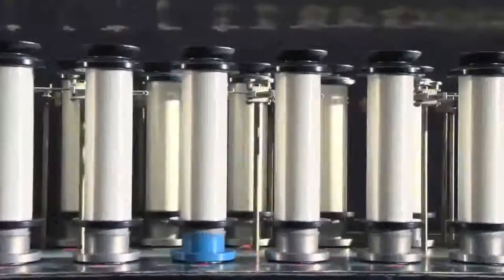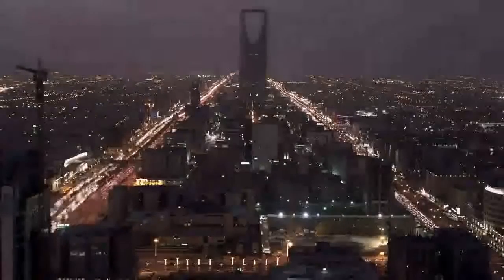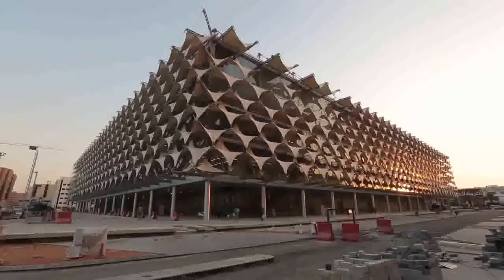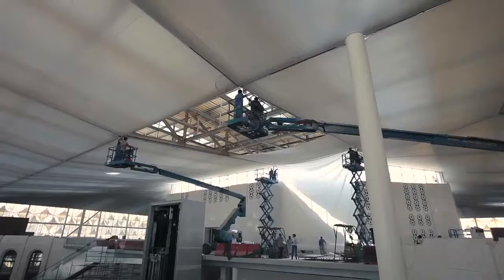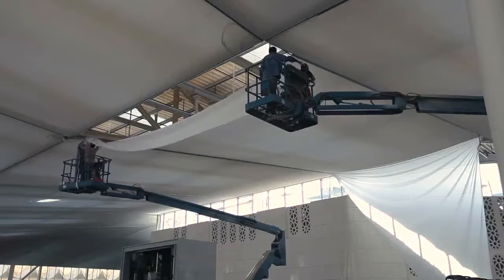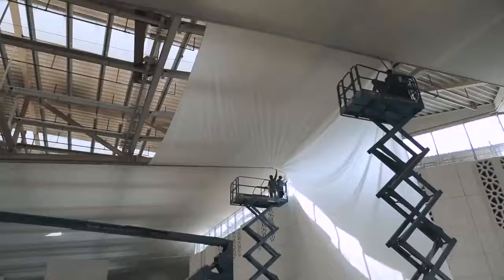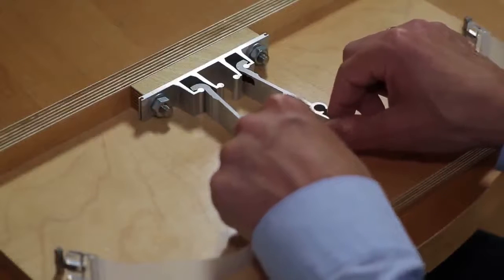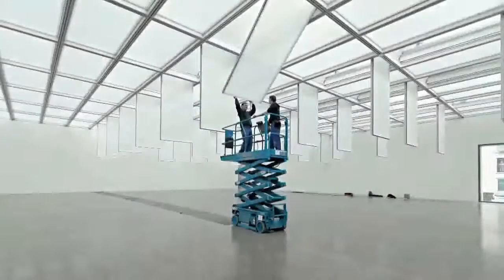King Fahd National Library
The National Library in Riyadh, Saudi Arabia, has undergone an energy-saving conversion. Beneath the roof, a tensioned
15 000 m² textile membrane ceiling filters the intense daylight flooding in through elongated skylights, ensuring even and diffuse illumination of the space below.